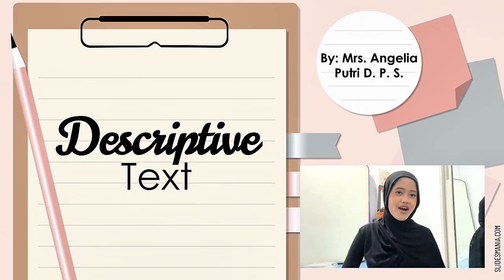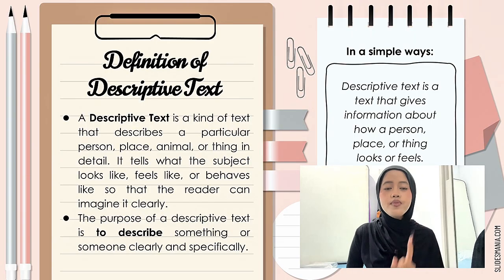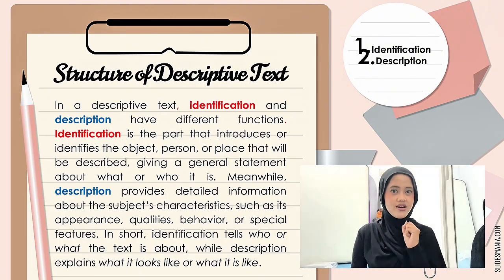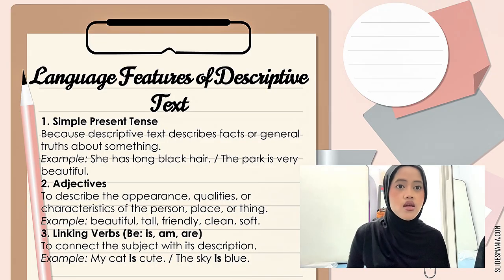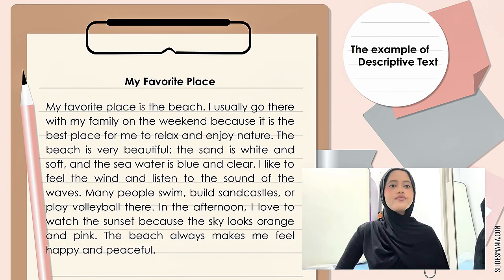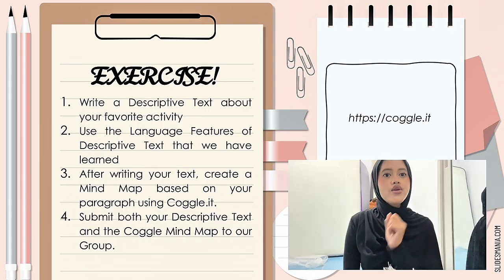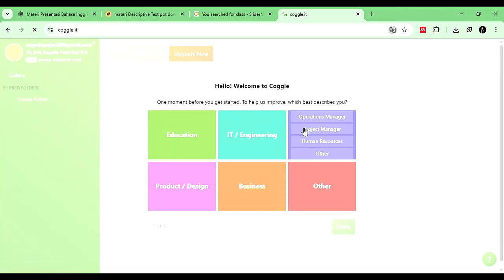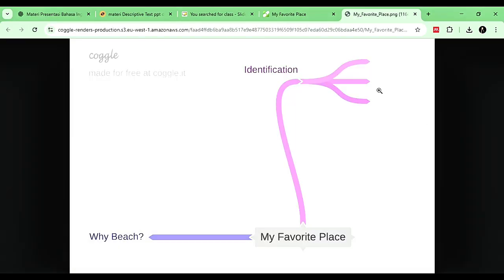Mid-Term Language and Technology_Angelia Putri_220511100016